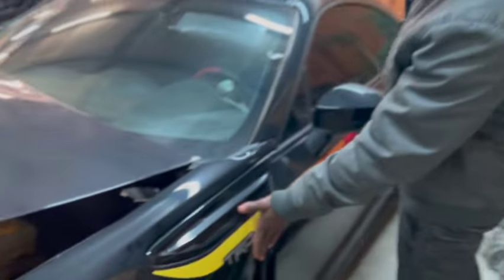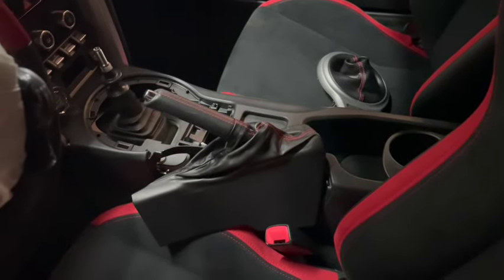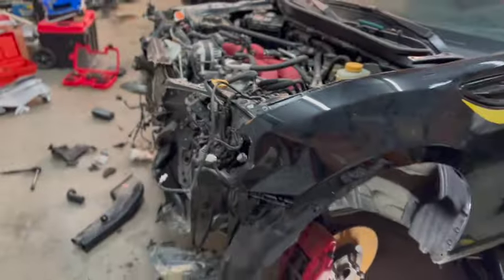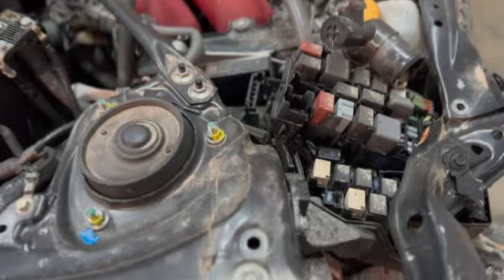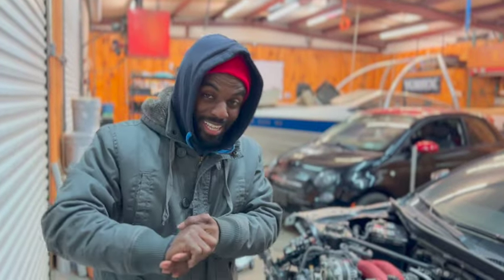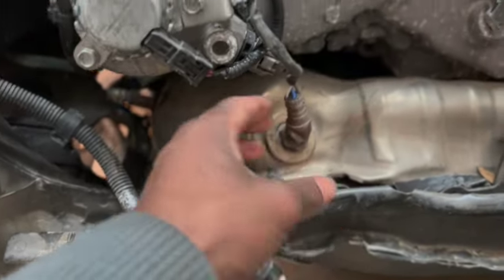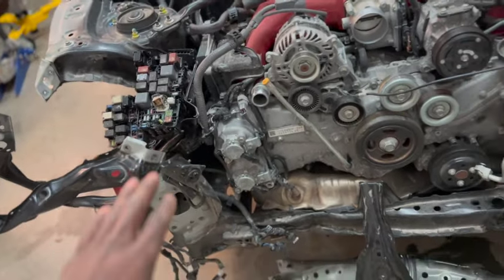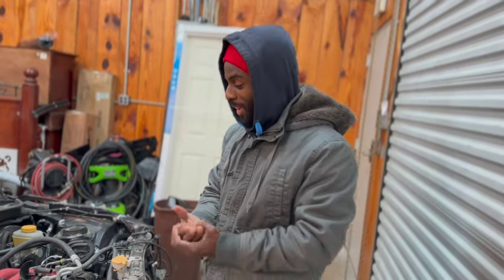Rebuilding 2020 Toyota 86 | PART #1